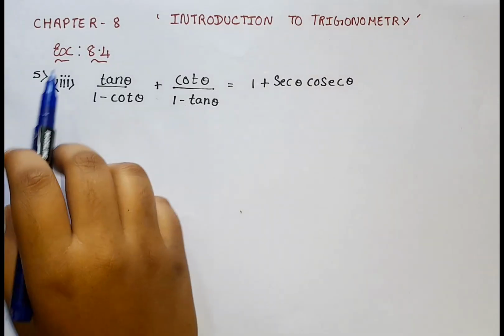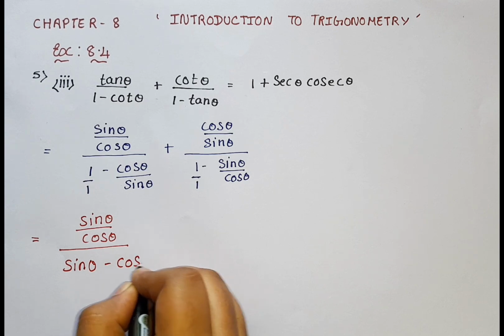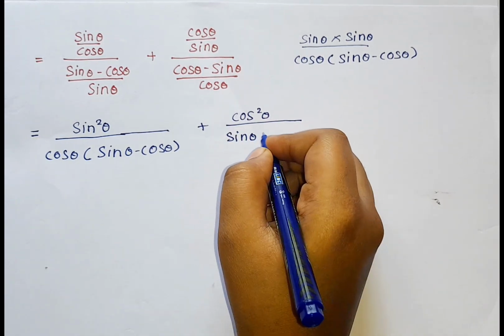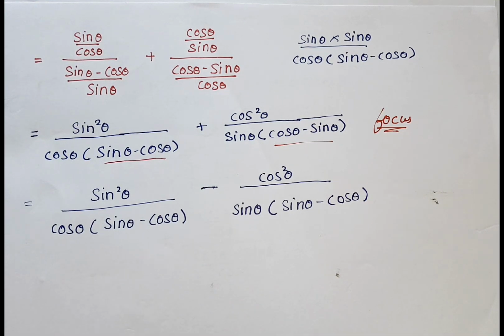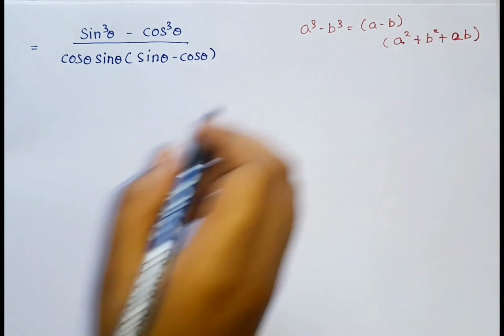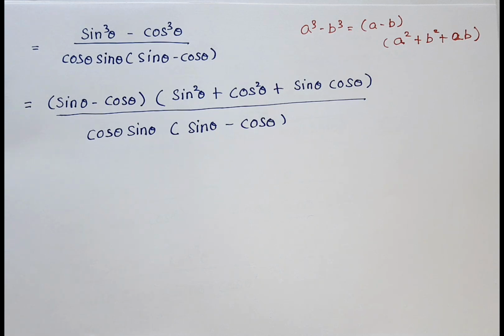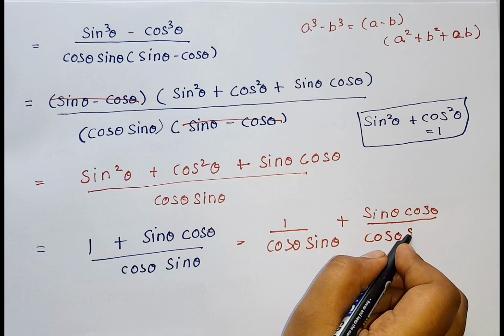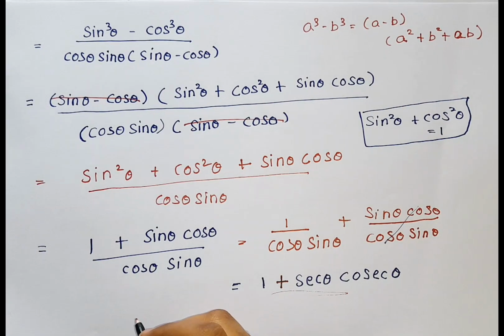Ex 8.4 q5 (iii) Chapter 4 Introduction to trigonometry class 10 math NCERT Syllabus in English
This video is about Introduction to Trigonometry. In this video we solved Exercise 8.4 q5 (iii) we also learned about the basic things about Introduction to Trigonometry.This is really  easy to solve if you guys know the basic things of this particular chapter Introduction to Trigonometry. Introduction to Trigonometry is fully based on the  formulas .We have to use our thinking and solve the questions based on Introduction to Trigonometry.

Try to understand the basics of  Introduction to Trigonometry that you guys can solve any questions based on this Introduction to Trigonometry. If you understand properly it will be  easy to solve questions based on Introduction to Trigonometry.